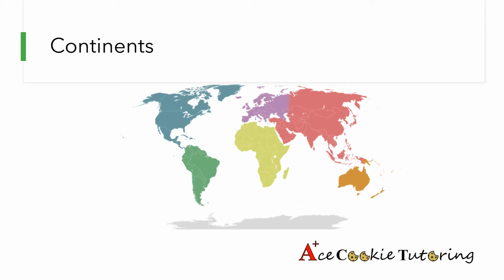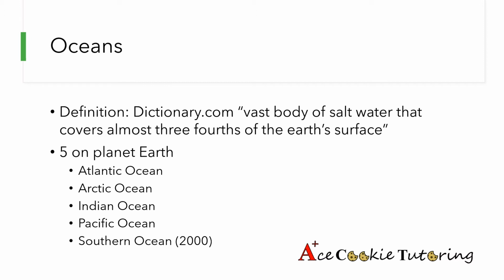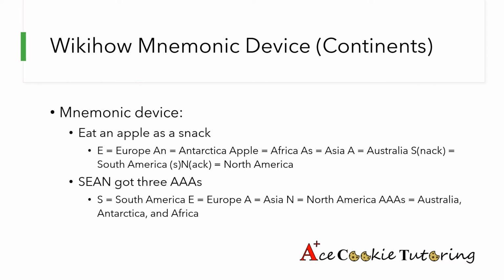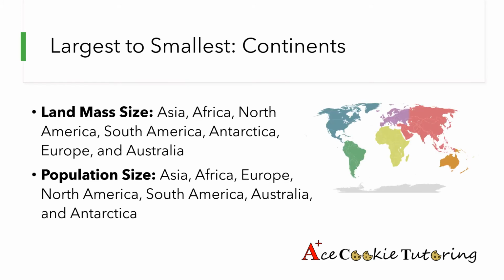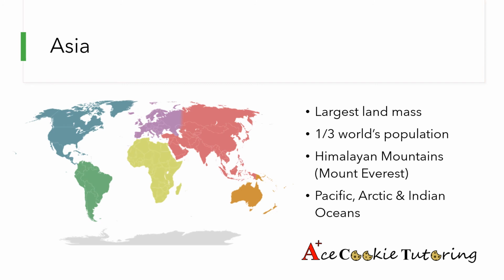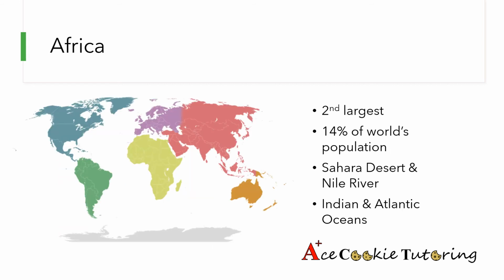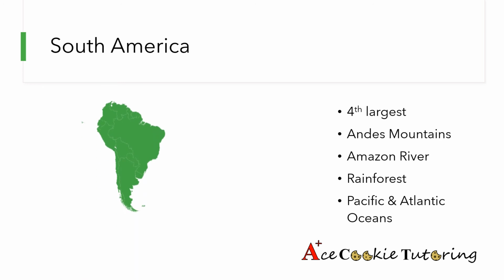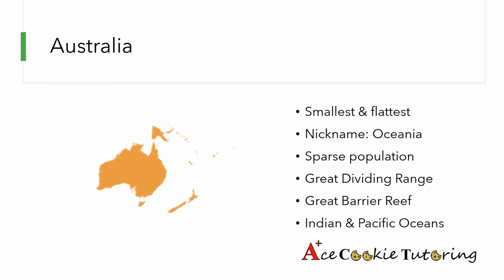Tutoring: Who Wants to Learn about the 7 Continents and 5 Oceans?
Locate the seven continents and five oceans on a map. Learn how to memorize the continents and oceans with mnemonic devices. Discover the various features of the Earth and its continents - mountains, rain forests, deserts, and more! Which ocean is the largest? Which continent is home to penguins? Watch to find out!